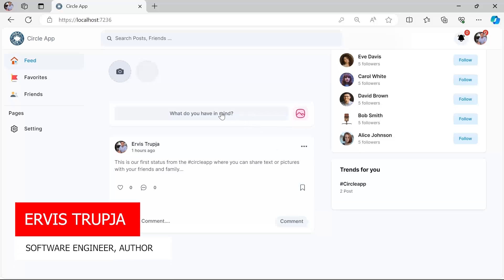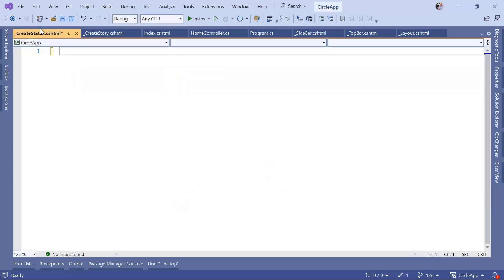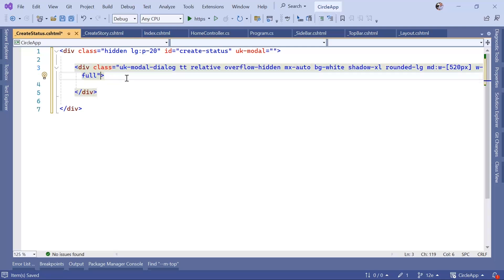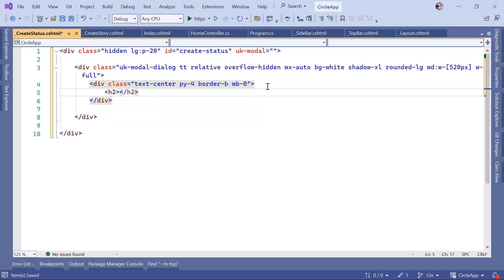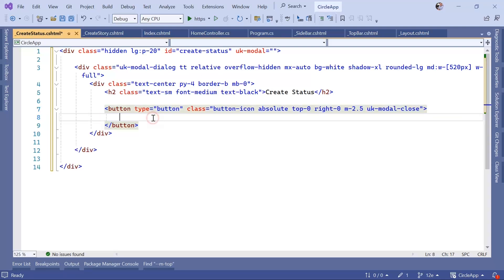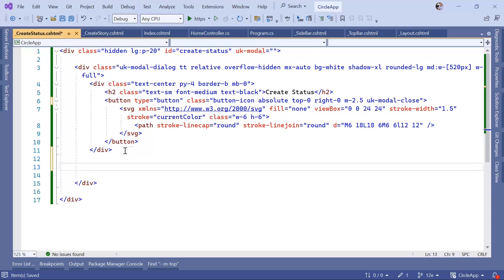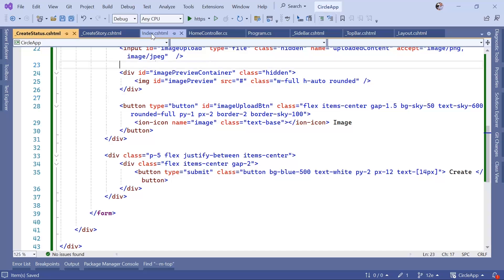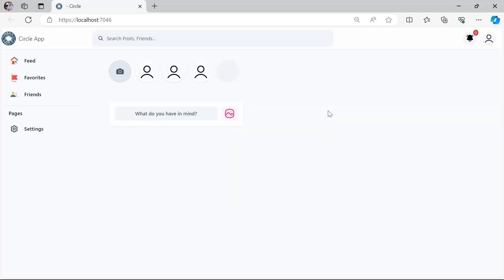12. Designing the Application's Create Status Modal with Tailwind CSS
In this tutorial, I'll show you how to create a stylish and functional create status modal using Tailwind CSS. This modal will be used to write your status and also optionally select an image.

📑 Chapters:
00:00 Introduction
00:20 Creating the _CreateStatus Partial View
01:09 Adding the Modal Title and Close Icon
02:42 Building the Modal Main Section
04:03 Designing the Modal Footer (Buttons and Icons)
07:03 Finalizing the Create Button
08:23 Previewing Results and Testing
09:00 Conclusion and Thanks